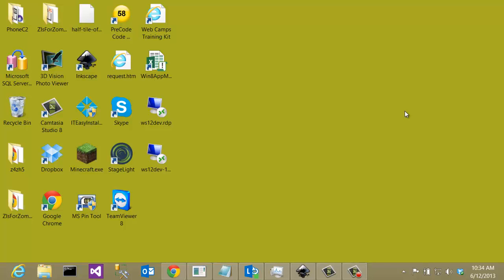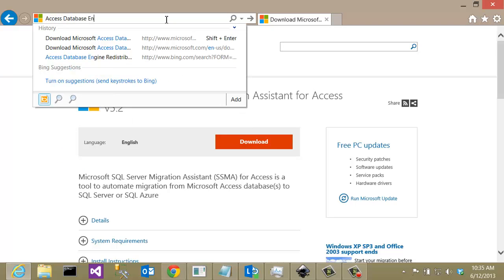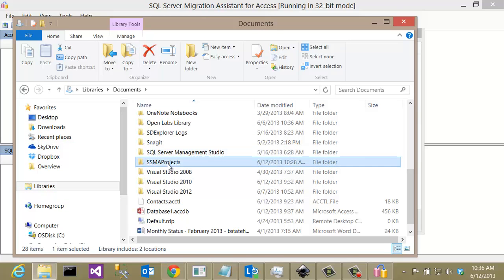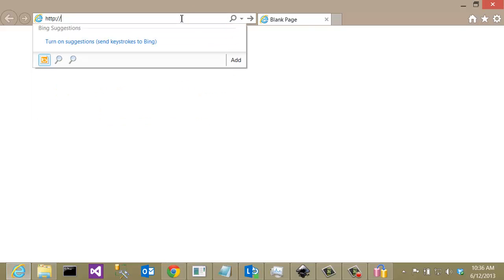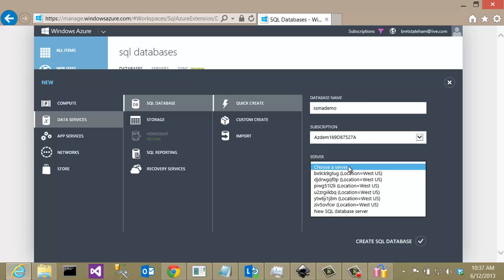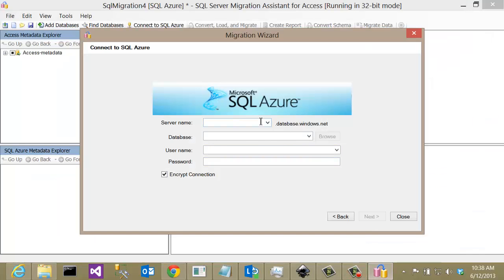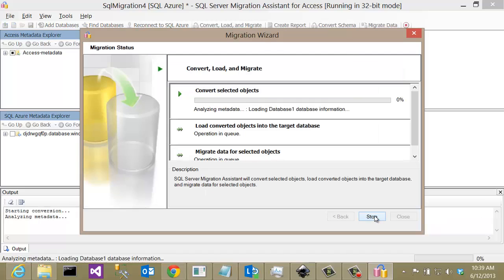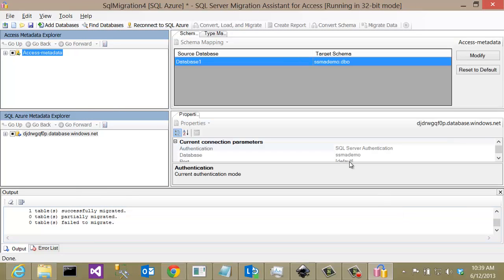SQL Server Migration Assistant for Access Demo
This quick video shows how to use the SQL Server Migration Assistant for Access v5.2 to upload a simple Access accdb file into an Azure SQL Database.  Really cool!